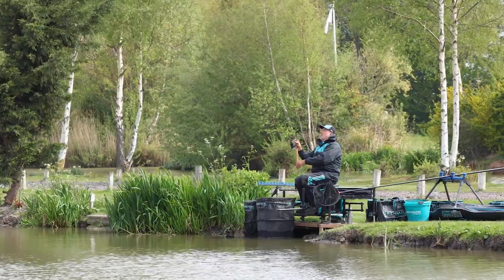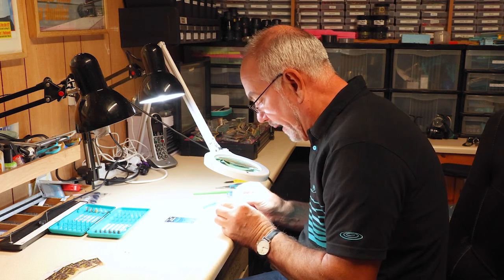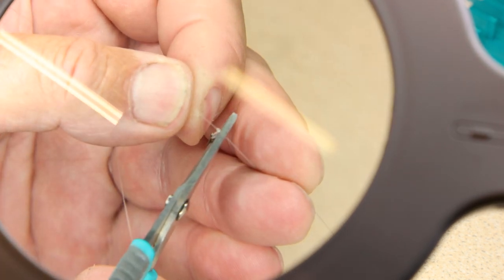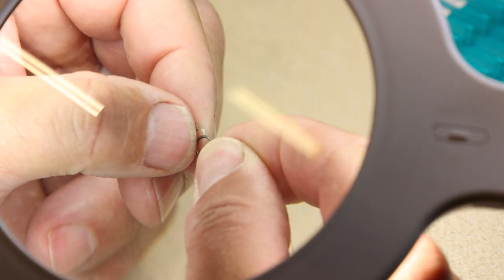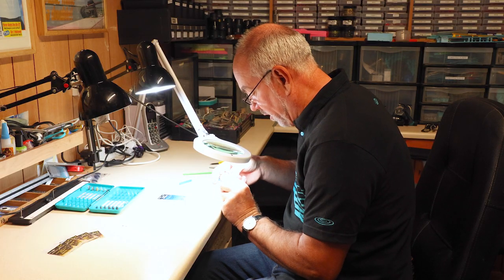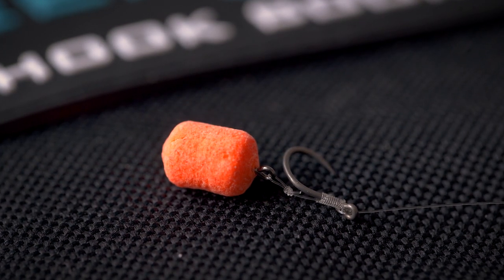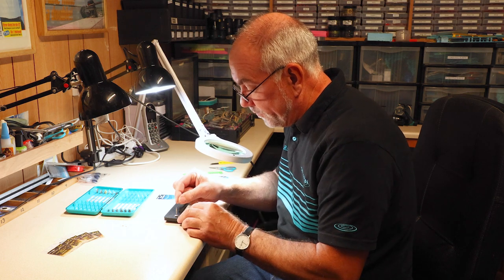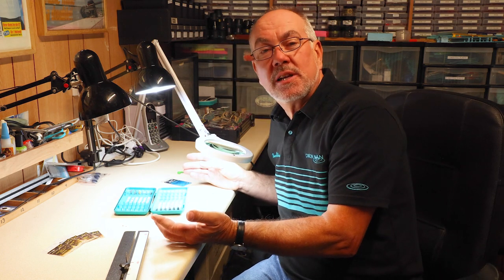HOW TO TIE A BAIT SPIKE LIKE A 5x WORLD CHAMPION! | Match Fishing | Alan Scotthorne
Join none other than 5x world champion Alan Scotthorne in his tackle room for an in-depth look at how he ties his Bait Spikes.

This step-by-step guide will show you exactly how Alan approaches his rig tying and with the ever increasing popularity in this incredibly effective method, why not give it a go we’re sure it’ll put more fish on the bank!